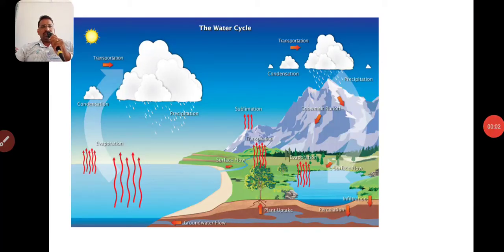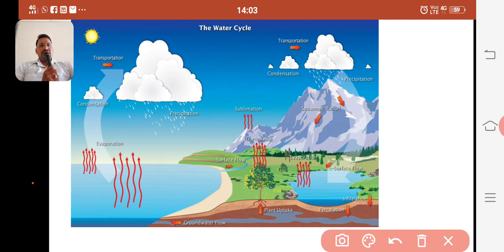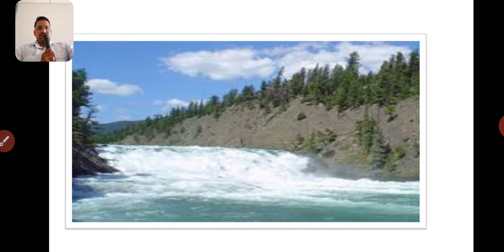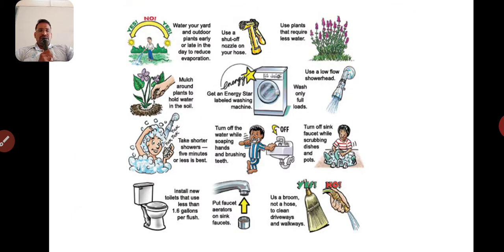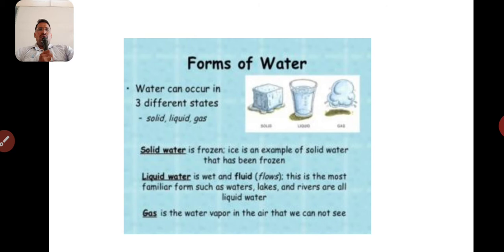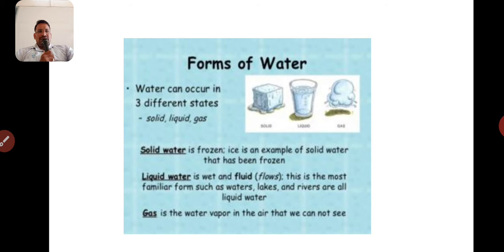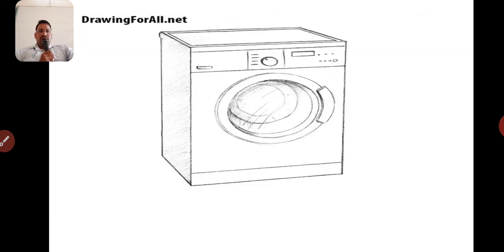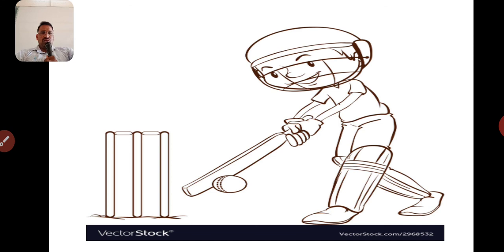Water O' Water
Std 3rd Environment Lesson no 3